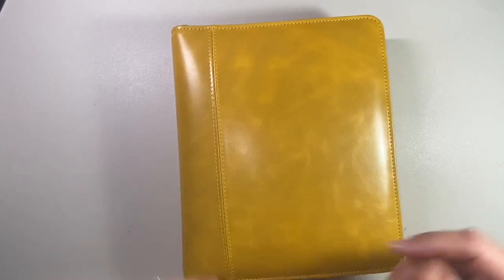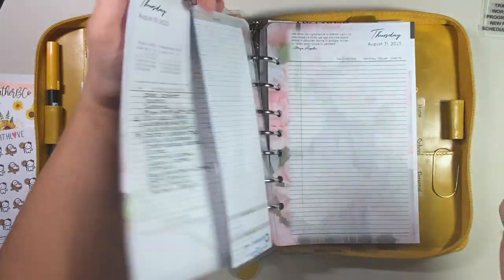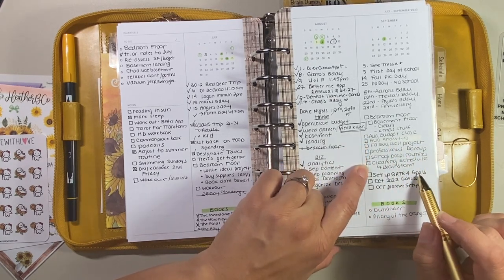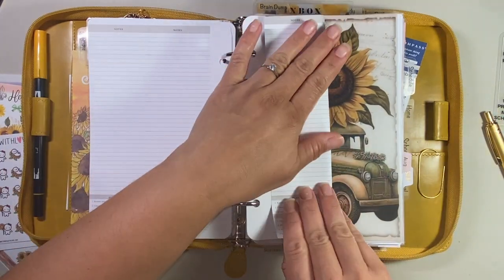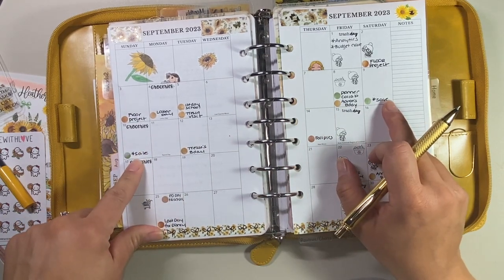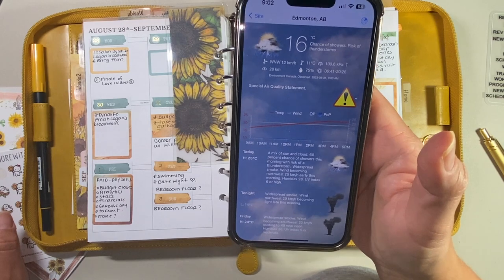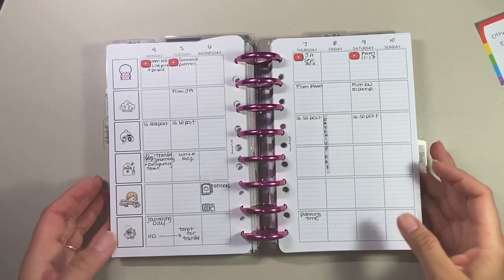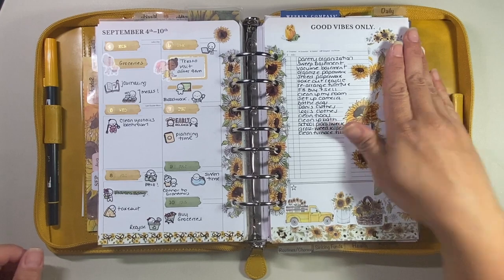Franklin Classic || Plan With Me || Golden Aspen Binder || September 4th - 10th, 2023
Hello and good morning! Thanks for checking out today's Franklin video, Franklin Classic || Plan With Me || Golden Aspen Binder || September 4th - 10th, 2023!

CHAPTERS:
0:00 - 3:45 Intro
3:46 - 10:29 Review Of Week
10:30 - 12:06 Review Goals
12:07 - 16:14 Review Compass Card
16:15 - 19:06 New Roles & Big Rocks
19:07 - 28:23 Calendar/ Inbox/ Master Tasks
28:24 - 33:14 Plan Week
33:15 - 35:17 Work Plans
35:18 - 37:06 Planner Chat
37:07 - 37:36 Outro

          (note: minimum order amount $25.00)

   ➡️ My Fave Franklin Products:

💜 Inserts:
   🌞 Seasons Day on Two Pages Planner Inserts

💜 Binders:
   🌞 Tyler Binder